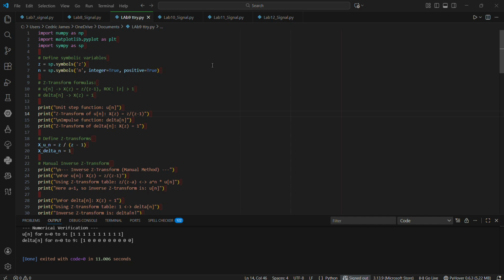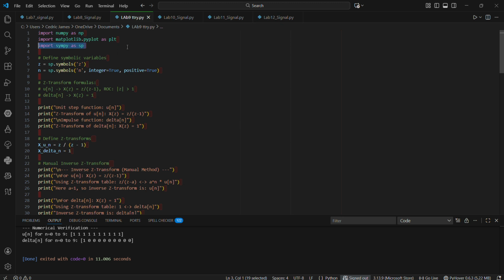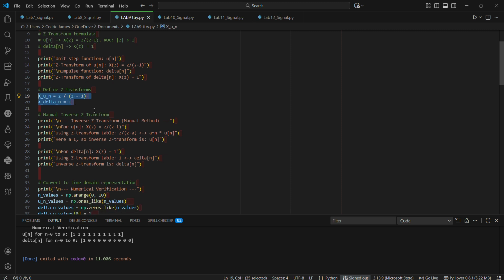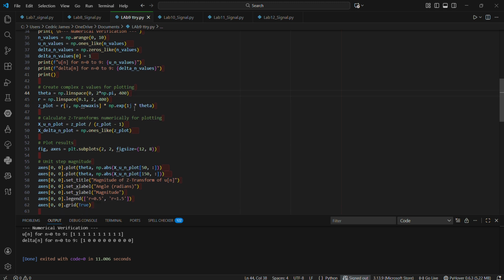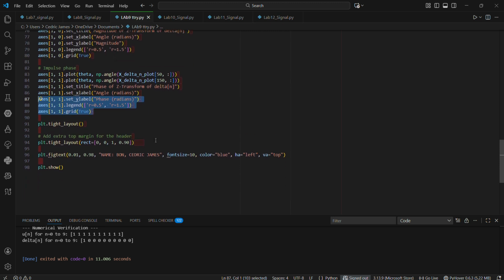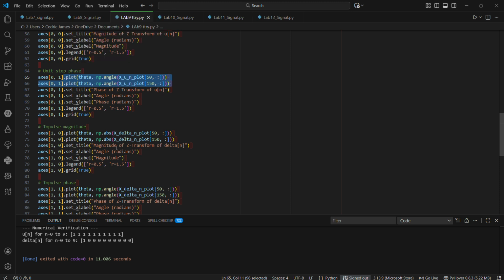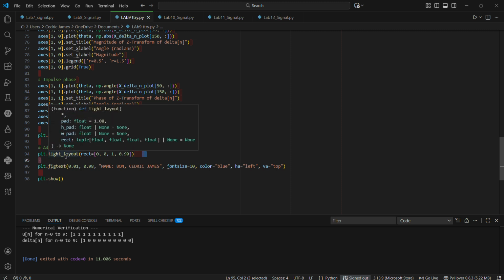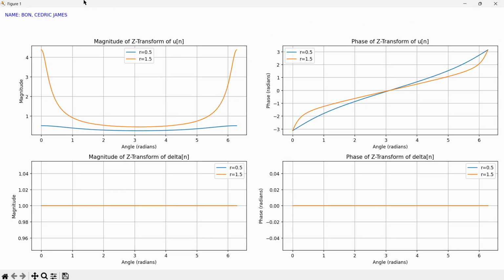BON_LAB_ACT9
Bon, Cedric James B.
BSECE-3
ENGR. Filomino Plaza